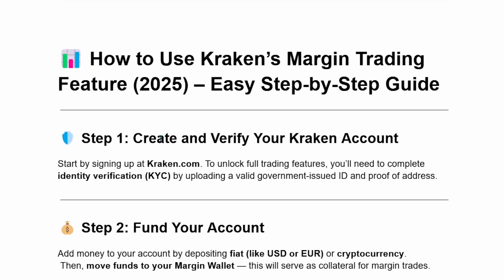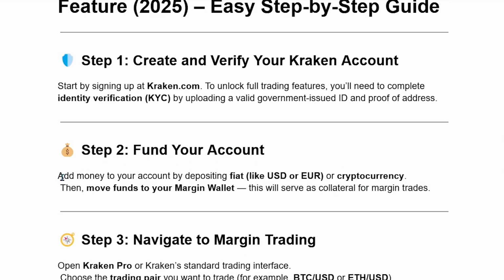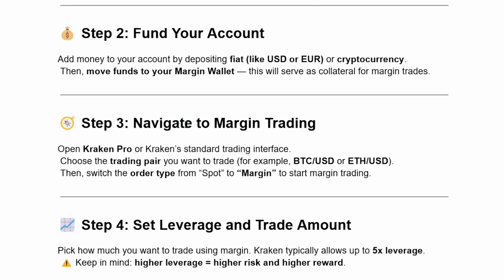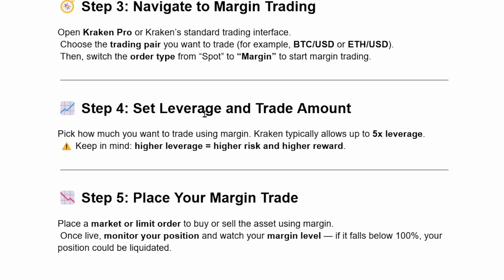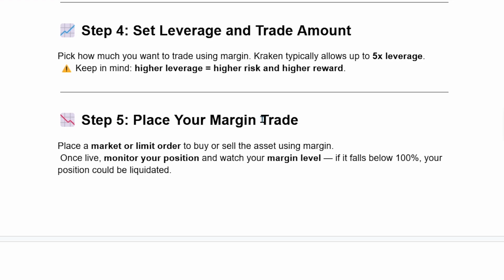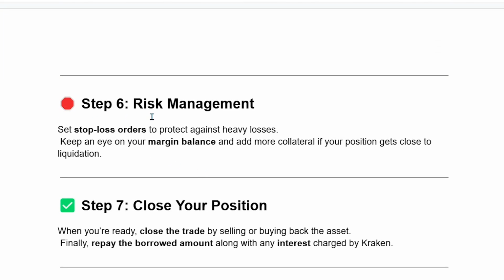How To USE Kraken’s Margin Trading Feature (WORKING 2026!)